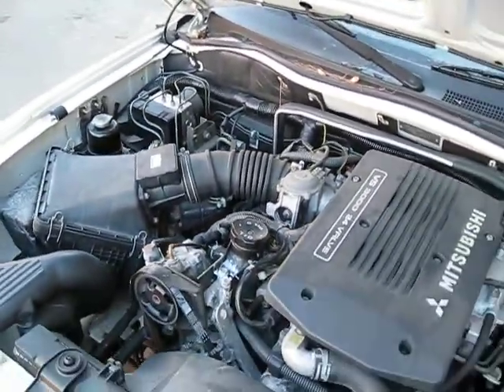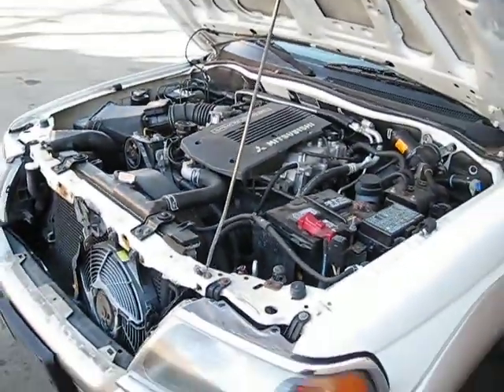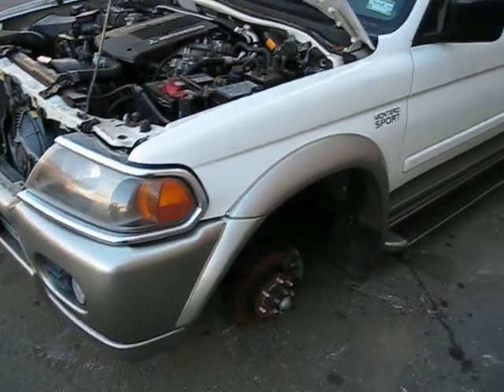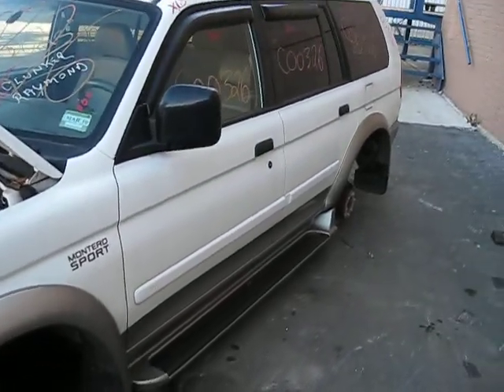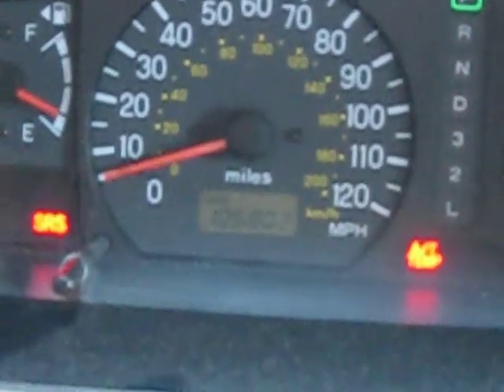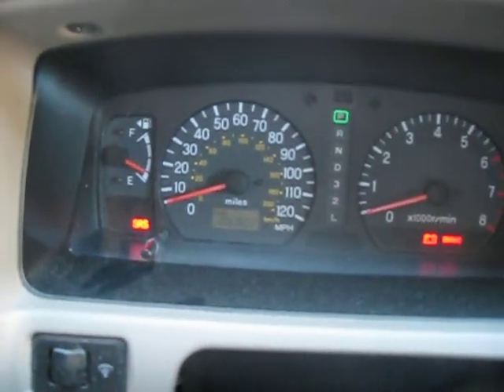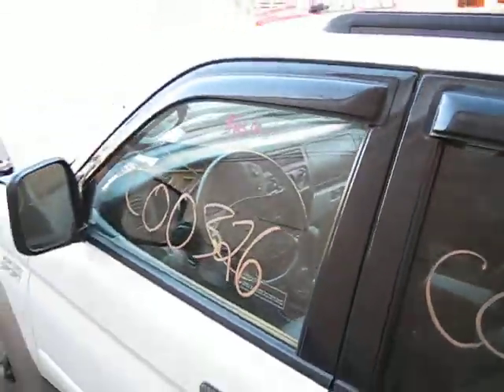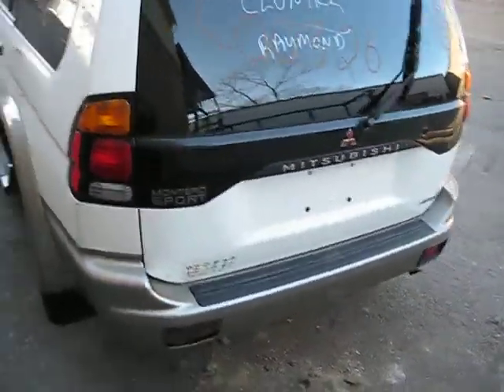Parting out 2000 Montero Sport C00326 Toms Foreign Auto Parts